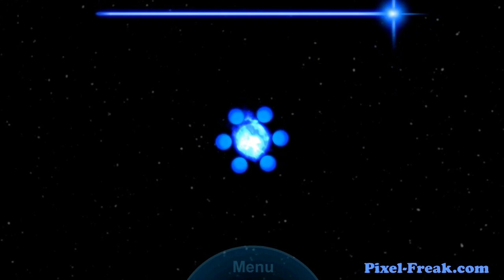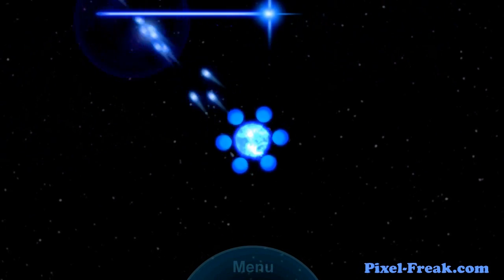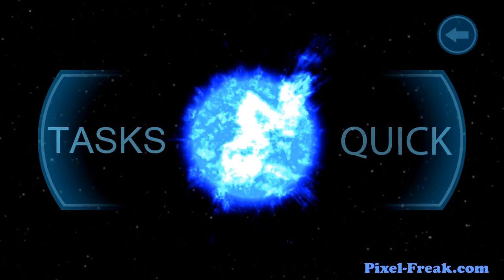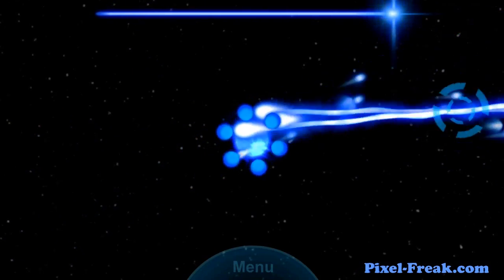*Featured Find* Effusion Gameplay Demo - Android - Pixel-Freak.com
Featured Find Effusion!  Pretty sweet game, that I'm really enjoying despite it feeling like it's just a tad unfinished.  Still totally worth the .99 it costs as the concept and gameplay are really awesome.  Check it out via the link below and support a truly indie developer!